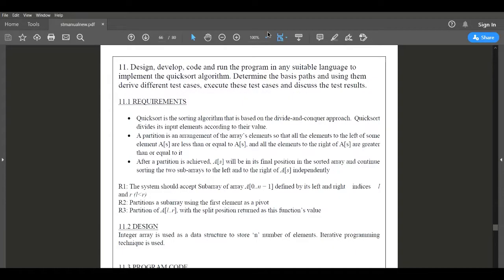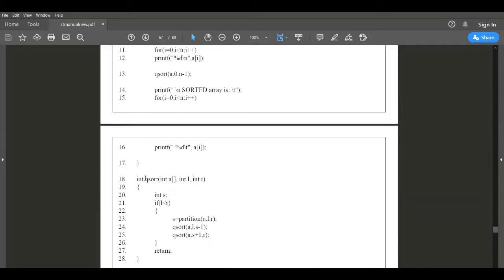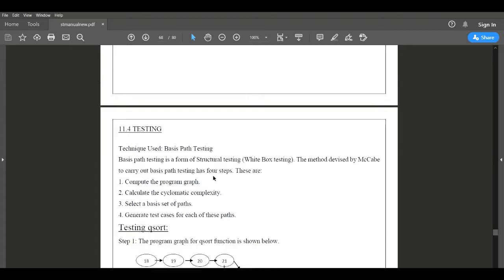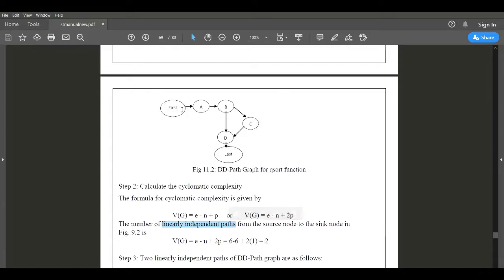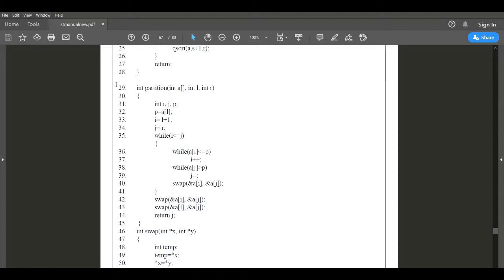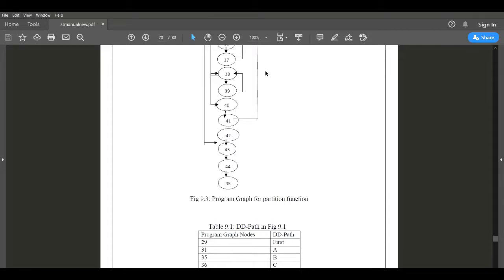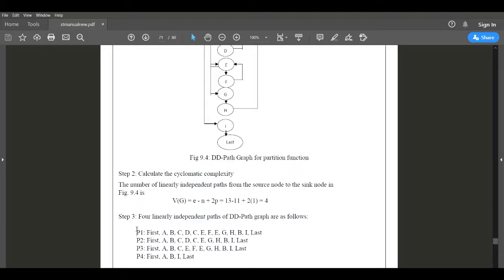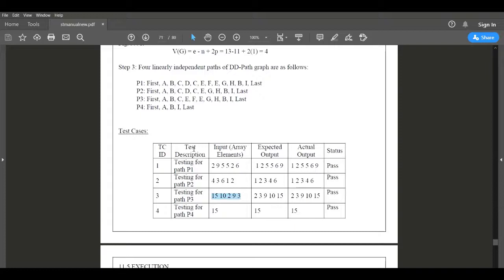Program 11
Quick Sort using basis path testing technique